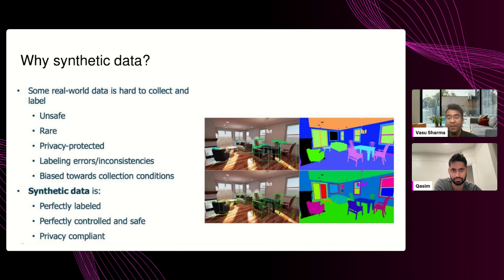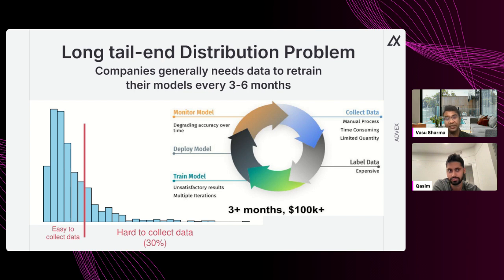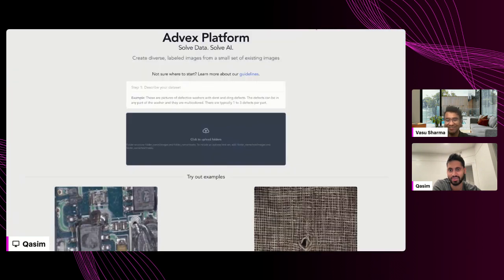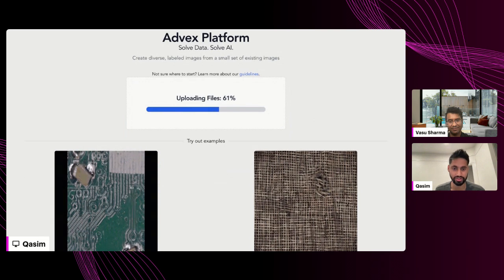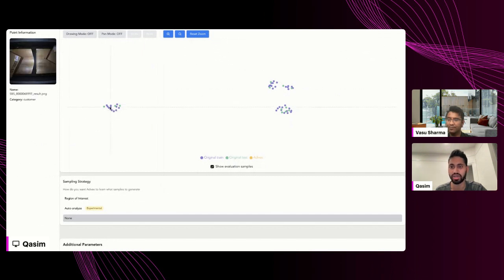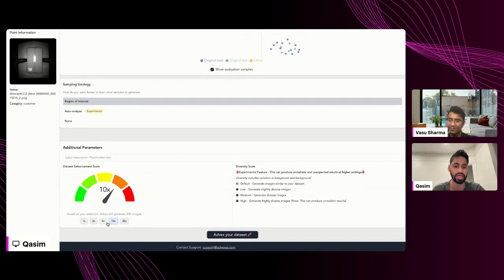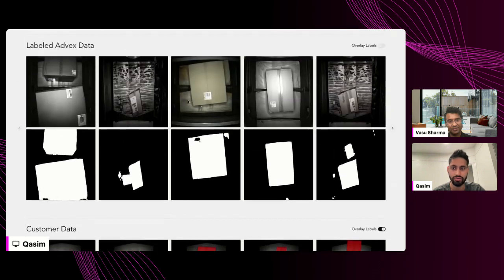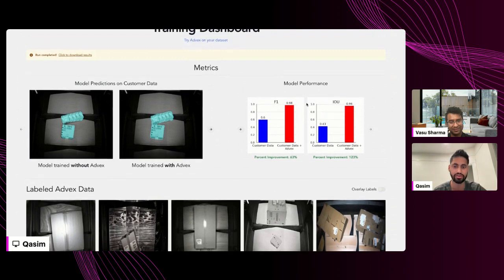Meta Engineer on Industrial Computer Vision systems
//Abstract
High-quality data collection remains one of the biggest bottlenecks in deploying AI systems at scale. Today, nearly 54% of AI projects stall at the proof-of-concept stage due to prolonged data acquisition challenges. In industries like manufacturing and industrial automation, gathering just a handful of images for object detection tasks can take six months to a year, given the complexity of these environments and the need for highly reliable models. With the rise of generative AI, synthetic data presents a transformative approach. This can accelerate data collection, reduce development cycles, and enable faster deployment of robust AI models in production.

//Bio
I am presently working as an Applied Research Scientist at Facebook AI research, working on building Multimodal foundational generative AI models. I am also interested in the domain of self supervised learning. I routinely work with billion scale datasets to train these massive multimodal models. Previously I worked as Quantitative Researcher at Citadel where my work involved leveraging the power of Machine Learning and Statistical methods in an attempt to fathom the enigmatic world that is the financial markets. I have also worked at Amazon Alexa AI on large scale multimodal models and Embodied AI applications to bring smart robot intelligence to Alexa devices.